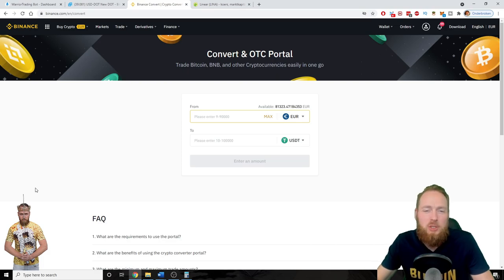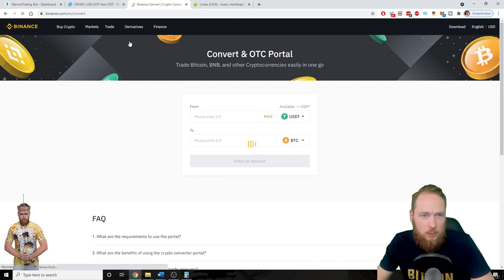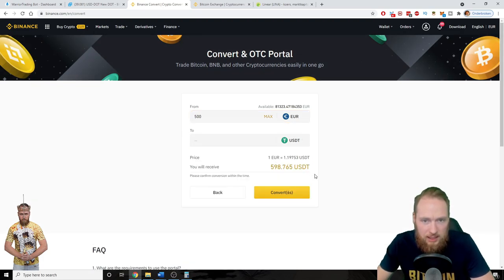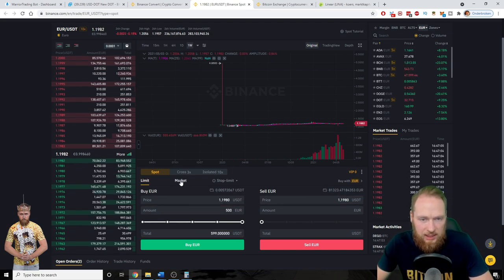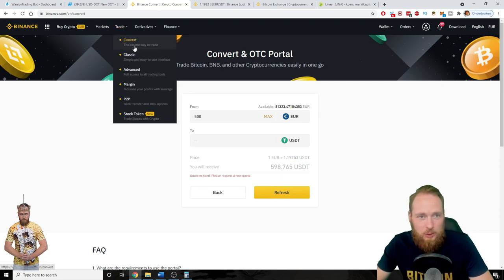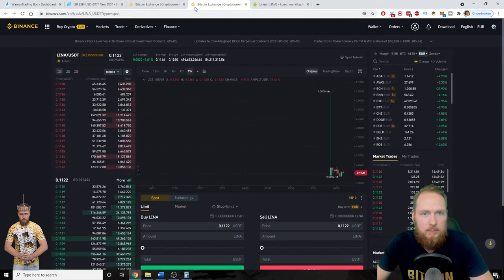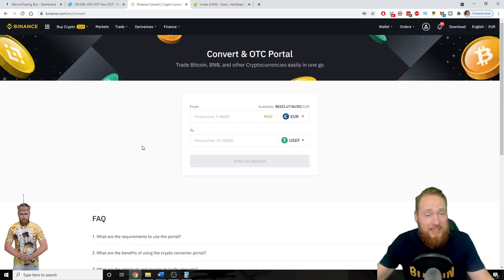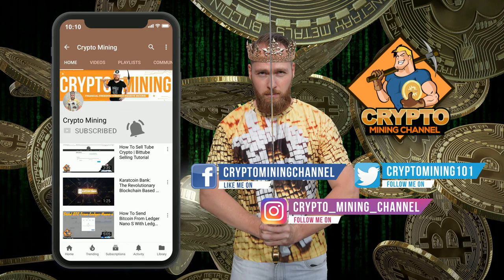How to Trade on Binance for Dummies 💱 Binance Instant Convert & More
Download the LBRY app or visit lbry.tv for free and experience content freedom. You can sync your entire youtube channel in one click (see how in my previous video and earn lbry credits for each video view.
How to monetize your youtube channel without adsense in one click and make up to 35 times as much as youtube adsense

☑ Refer others

☑ Mine LBC

☑ Receive tips